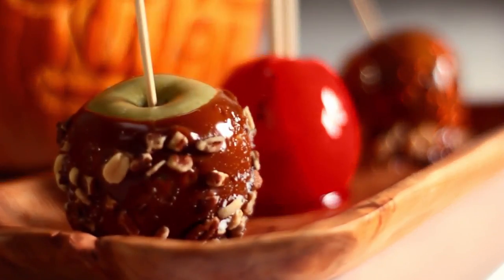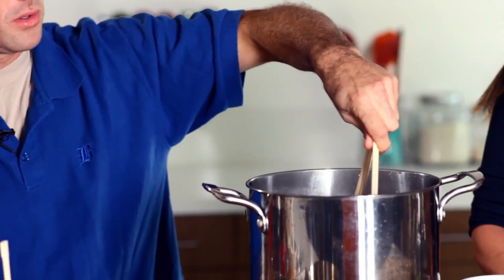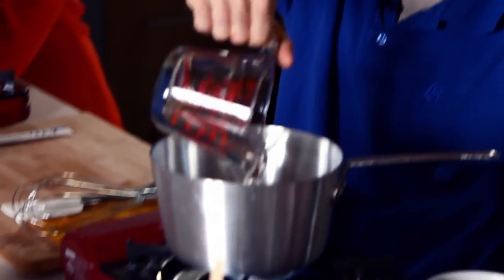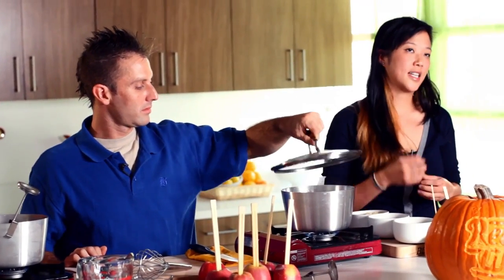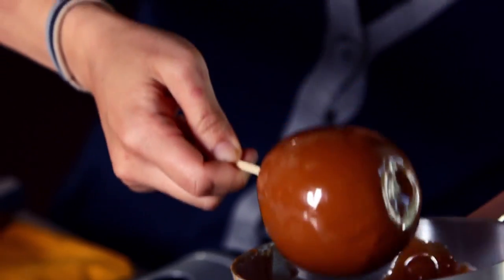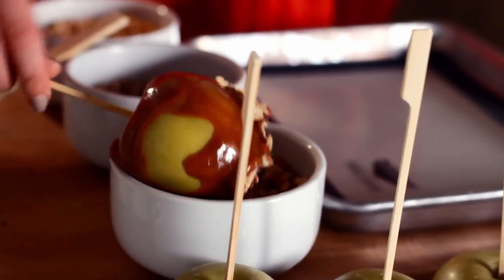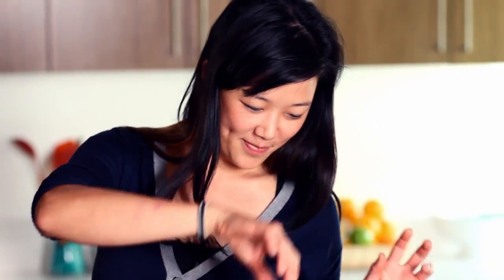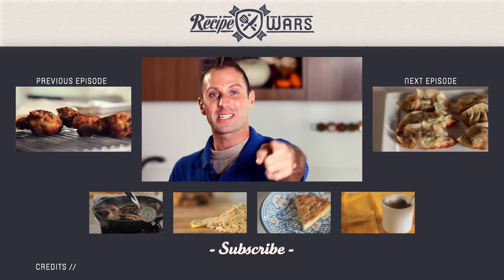Top Candy Apple Recipe Recipe Wars, Episode 8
Want to catch more exclusive behind the scenes videos, hilarious interviews with our hosts, and secret recipes? Join our email list: goo.gl/x2Jp3

This week on recipe wars, we got into the halloween spirit with a battle over that classic treat, the candy apple. Does Top Chef favorite Carla Hall's honey-caramel apple take the prize, or will Sara Moulton's classic caramel apple recipe prevail? Do Alton Brown's spicy, shiny candy apples even stand a chance up against two gooey caramel concoctions?

Each week on Recipe Wars, we our expert chefs recreate three famous versions of a signature dish from around the world. Whether it's Martha Stewart's predictably upper-crust rendition of a Spanish Tortilla or Richard Simmons' Cobb Salad, our chefs duke it out and declare one celebrity cook's recipe the victor.